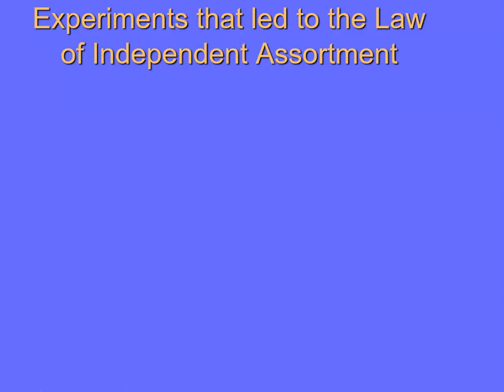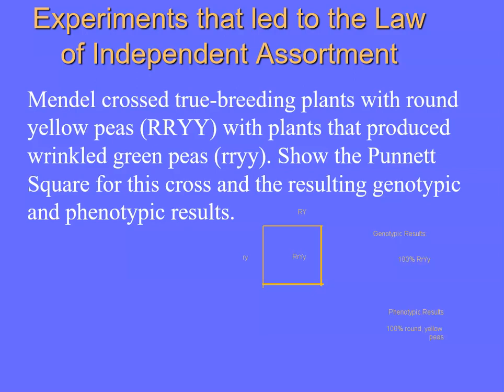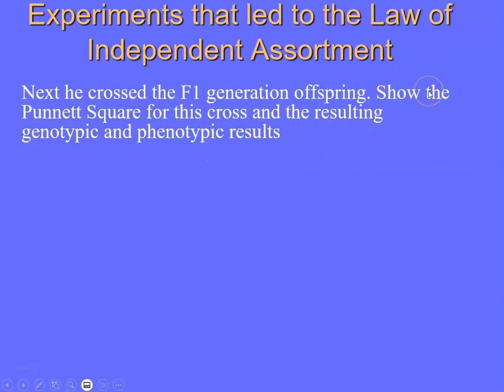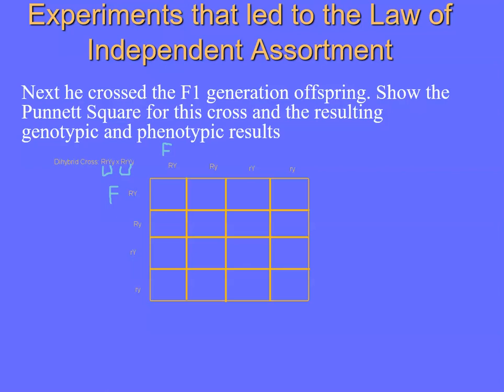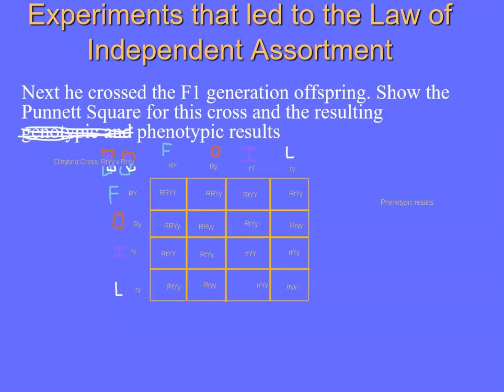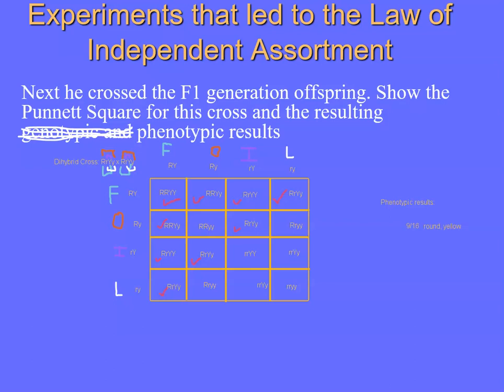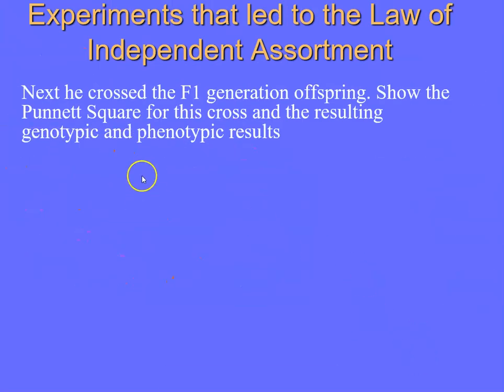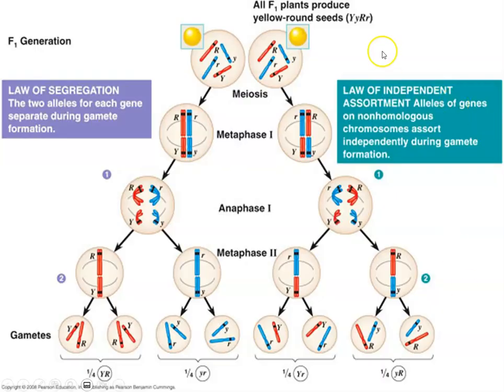CHapter 11 Lesson 4